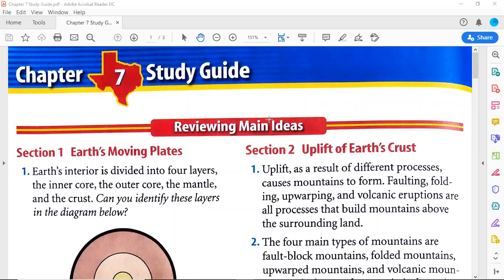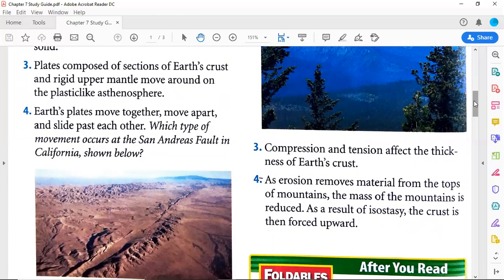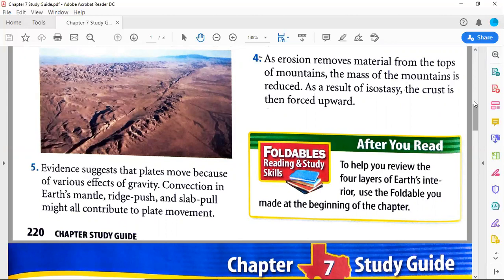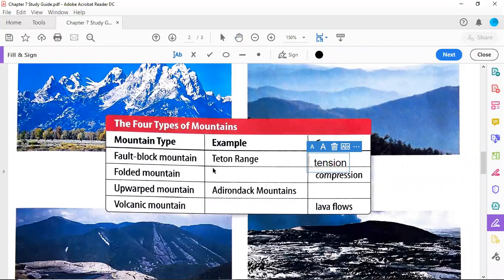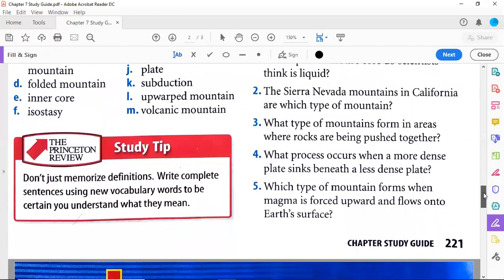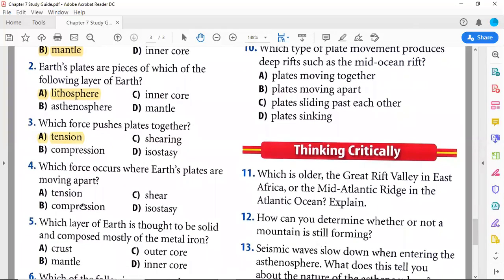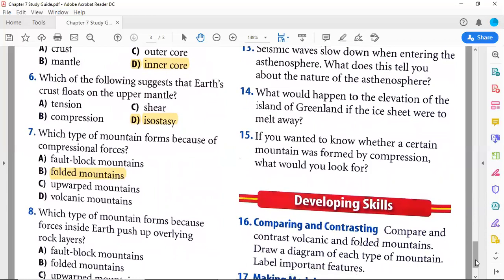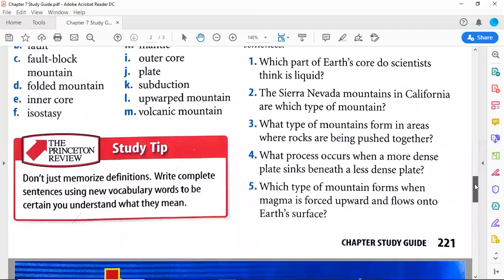Chapter 7 Study Guide and Assessment